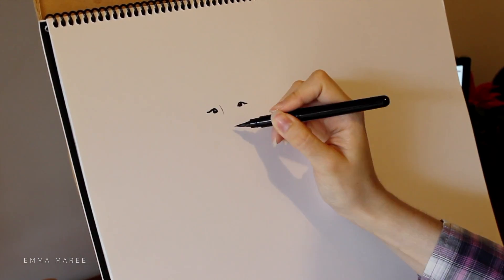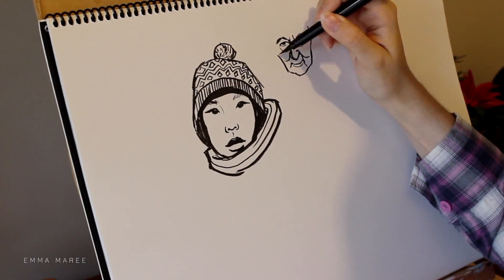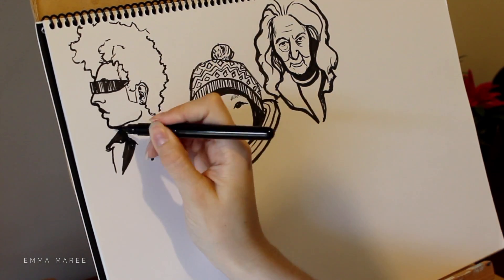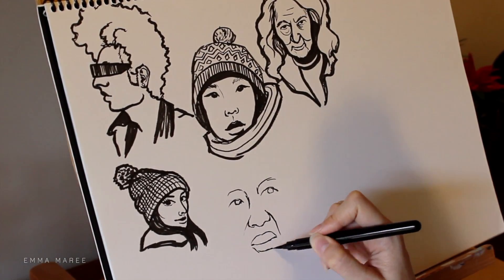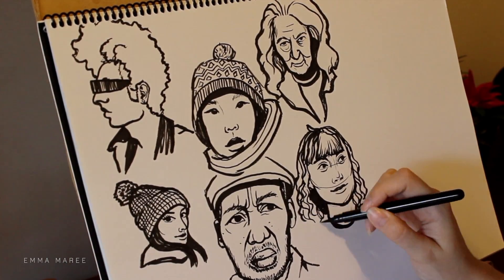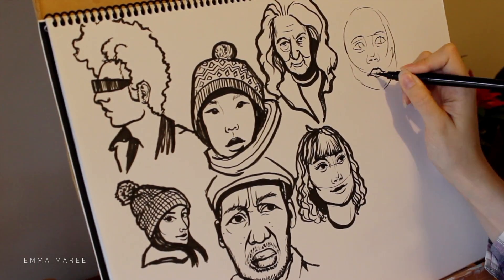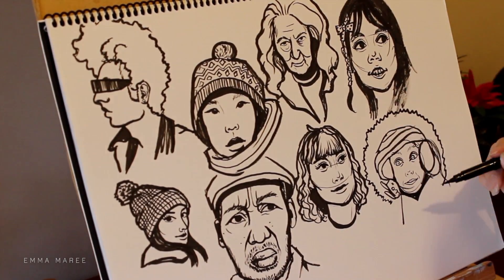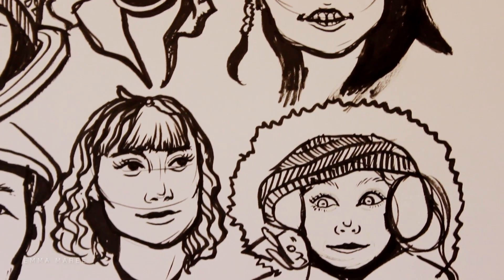DRAWING IN INK (With No Pencil!) // Emma Maree